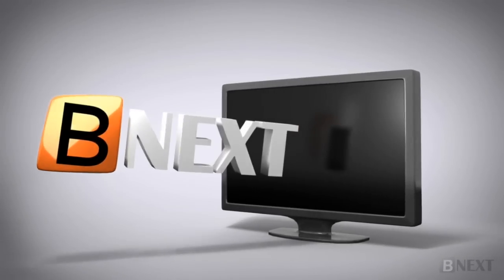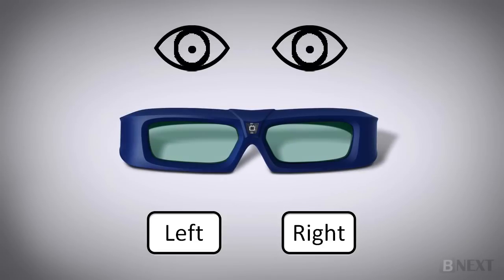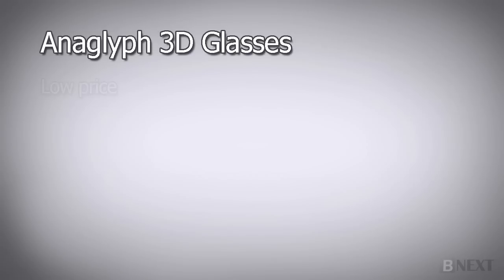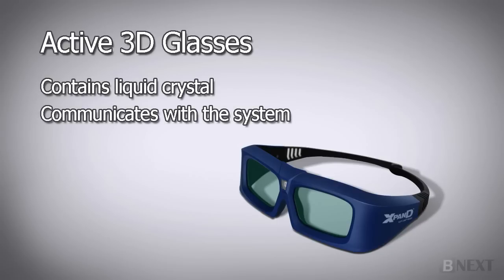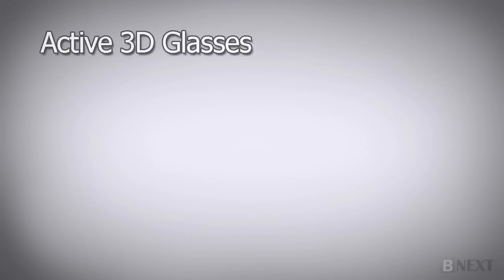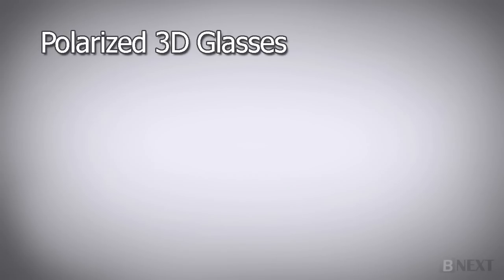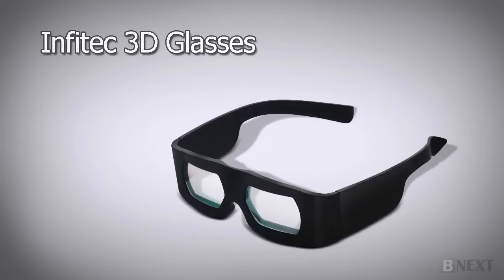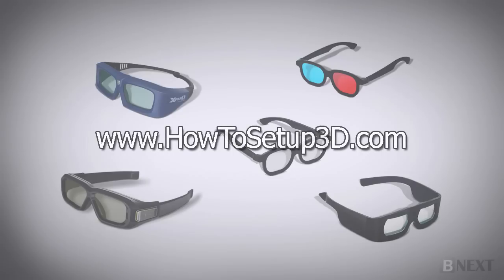How Do 3D Glasses Work - Difference between types of 3D glasses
Simply type "Bnext 3D Glasses" on Amazon, choose the 4+1 3D glasses pack , and enter this code:
9RWYZORE

Simply type "Bnext 3D Active Glasses" on Amazon, choose the 3D glasses , and enter this code:
54OSQ5WS

How Do 3D Glasses Work - Difference between types of 3D glasses. So what is the difference between types of 3D glasses?
How to set up any 3D glasses to work with your 3D TV, projector PC etc?
Watch 3D content, play 3D games, shoot 3D, stream 3D and more! with any home device.
how does polarized 3D glasses work? what are anaglyph red/cyan 3D glasses? which glasses are being used in a 3d cinema/theater? which 3D glasses are being used in a 3D home system setup?

3D glasses
Polarized 3D glasses
Circular polarized 3D glasses
Linear polarized 3D glasses
Passive 3D glasses
3D glasses manufacturer
Anaglyph 3D glasses
RealD 3D glasses
Polarized glasses 3D
3D Polarized glasses
Gafas 3D polarizadas
Master Image 3D glasses
Lunettes 3D polarisées
Cinema 3D glasses

(Polarized 3D glasses in bulk quantities)